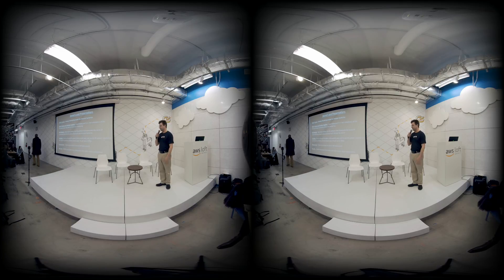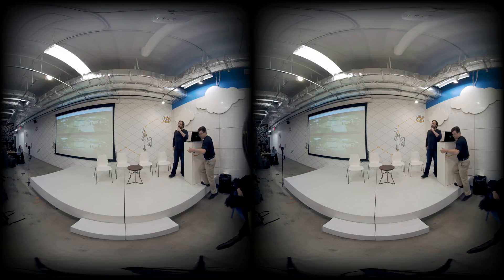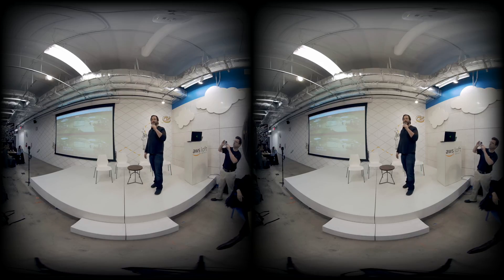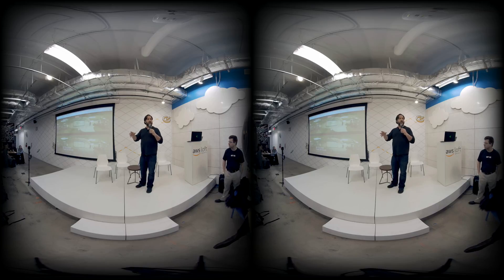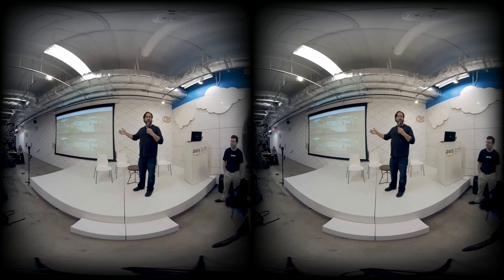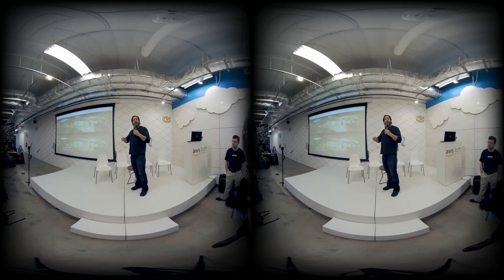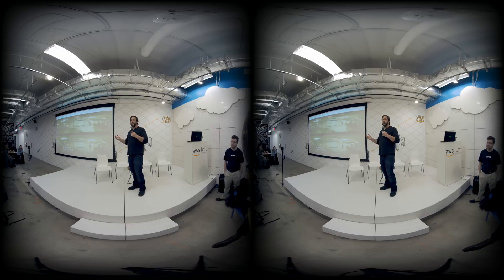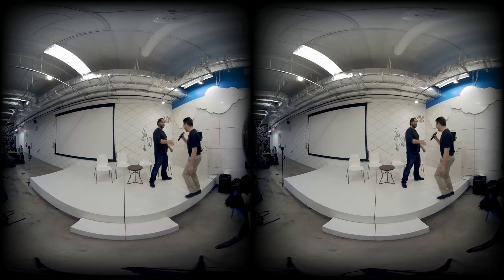RJ Wafer demos @LivePlanet at the NYVR ( Future of VR/AR Marketing ) Event on 18 Mar 2019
RJ Wafer was on hand to demonstrate the LivePlanet camera and describe the end to end workflow they have put together for streaming live video.

Make sure if you have Cardboard or an Oculus/Vive/etc. to check out this video using your YouTube App - It's in 3D !